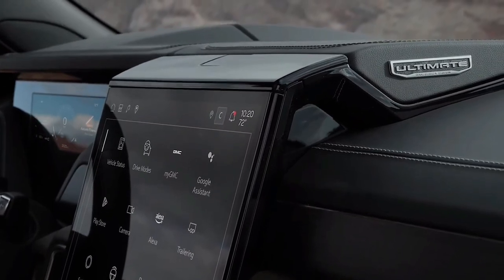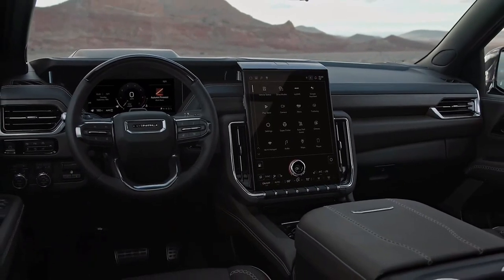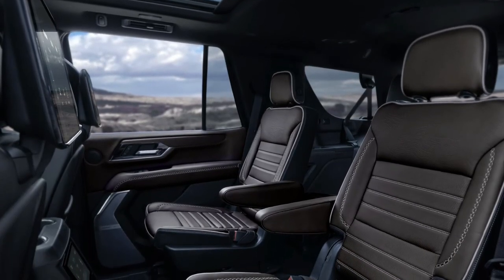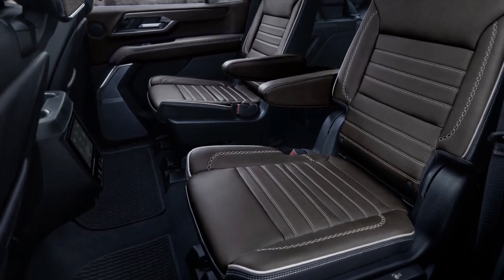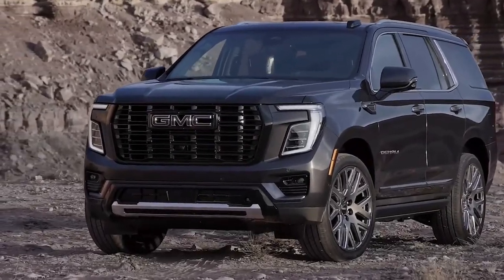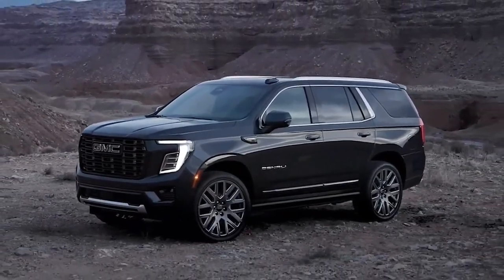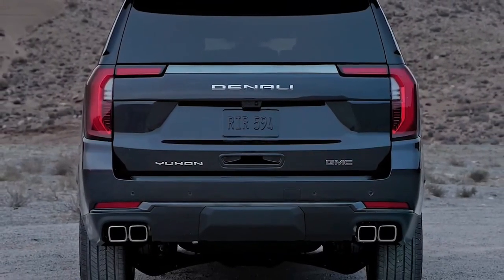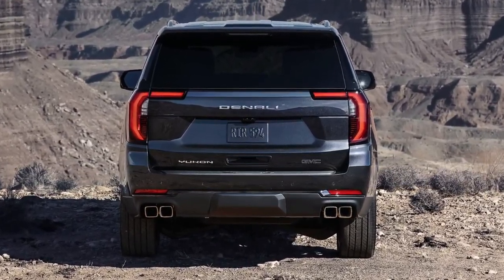New 2025 GMC Yukon Denali facelift - INTERIOR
Both the Yukon and long-wheelbase Yukon XL offer seating for up to eight passengers, although ordering the popular second-row captain's chairs lowers the total capacity to seven. Denali models offer open-pore wood trim with laser-etched topographical patterns and chrome accents. The Denali also includes 16-way power-adjustable front seats with heated, ventilated, and massaging cushions. The Yukon is available with second-row executive seating that includes luxury captain’s chairs. Cargo space is generous, especially in the larger XL model. The latter offers a whopping 145 cubic feet of cargo space with all of the seats stowed; the regular Yukon has up to 133 cubes of cargo room. In C/D testing, the standard-length Yukon provided enough space for six carry-on cases behind its third-row seats. With the third and second rows stowed, we fit 35. New 2025 GMC Yukon Denali facelift - INTERIOR